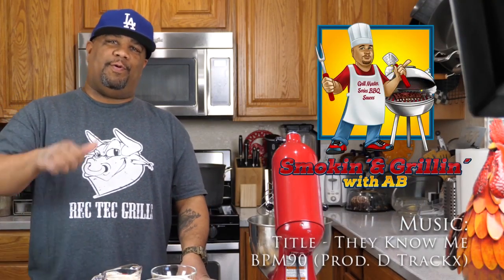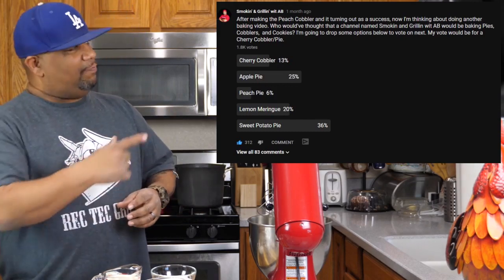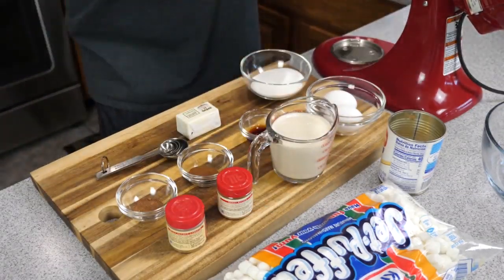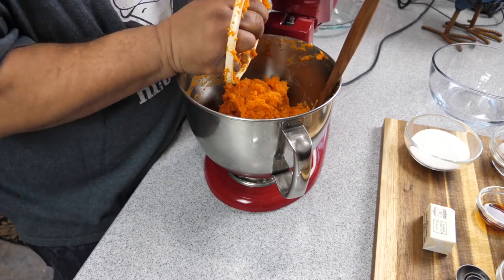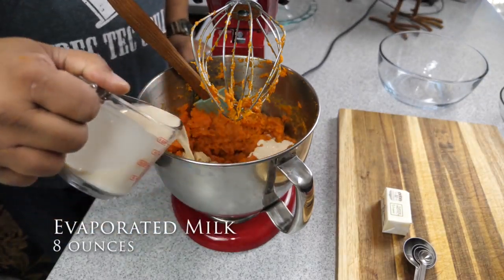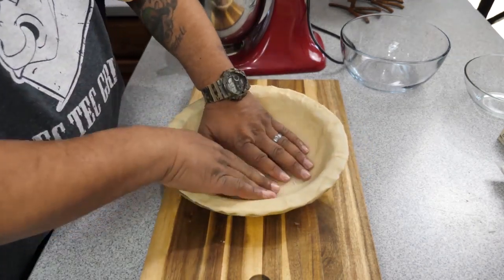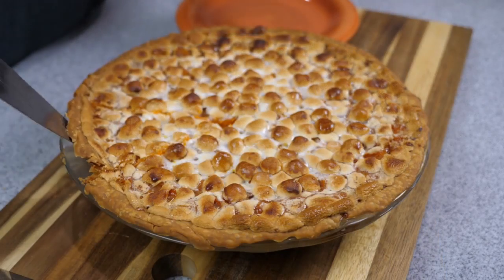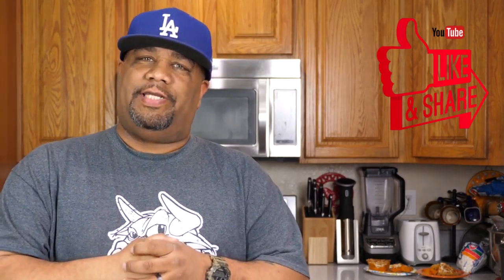Sweet Potato Pie Sweet Potato Pie Recipe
Sweet Potato Pie | Sweet Potato Pie Recipe - Here's another great sweet and delicious video recipe, Sweet Potato Pie. This is a easy to make and follow video that will have your taste buds exploding.

Ingredients

2 cups Sweet Potato, Mashed
1 Pre-made Refridgerated Pie Crust
2 Eggs
1/2 cup Sugar
1/2 cup Brown Sugar
8 ounces Evaporated Milk
2 tsp Vanilla
1 tsp Cinnamon
1 tsp tsp Nutmeg
1/2 cup Butter, Melted
1 Bag of Mini Marshmallows

Bake Sweet Potato Pie for 1 hour